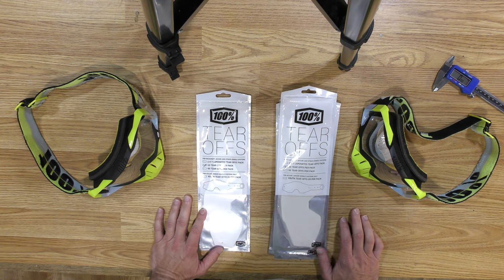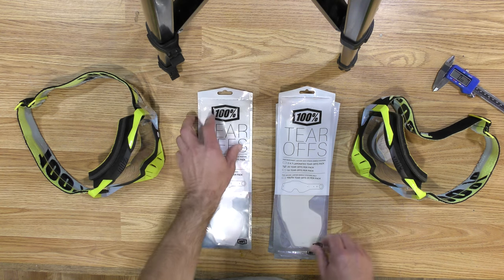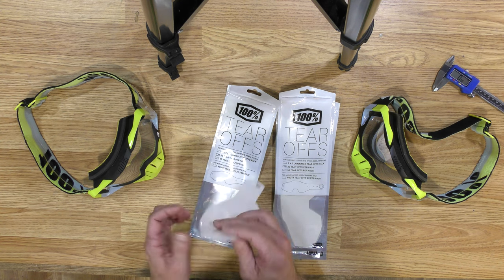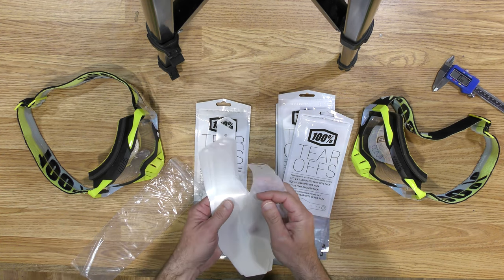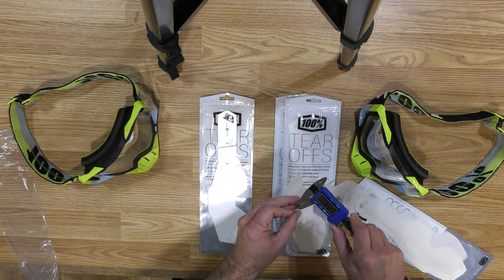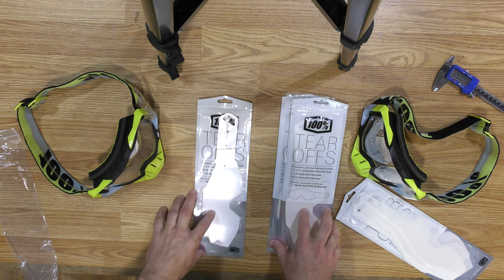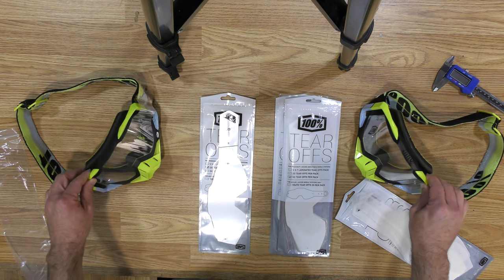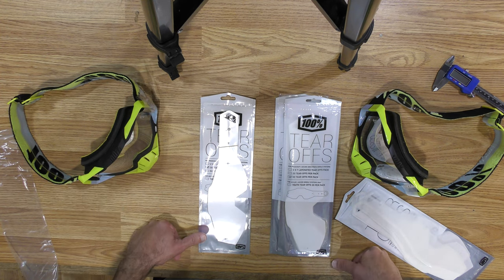I'm 100% DONE with 100% Goggles. Here's why.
In this video I explain some recent issues I'm having with 100% tear-offs and ask for input from you all.